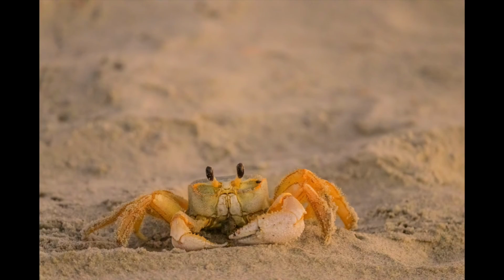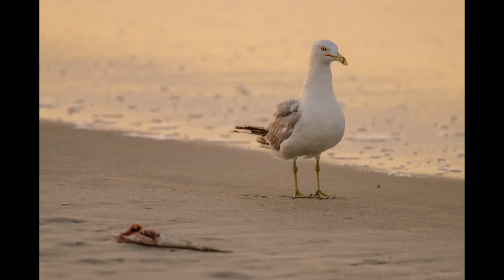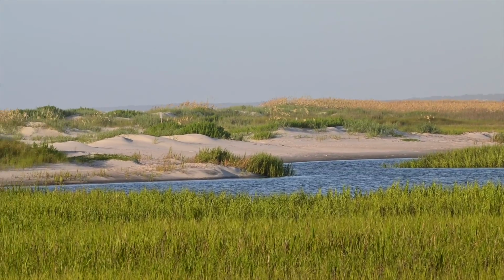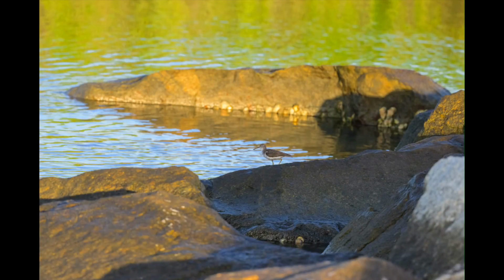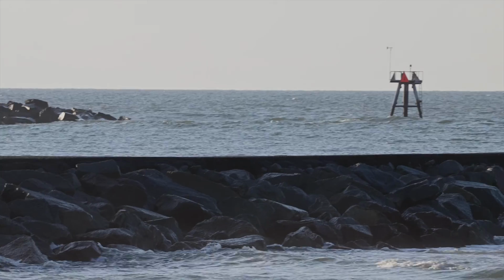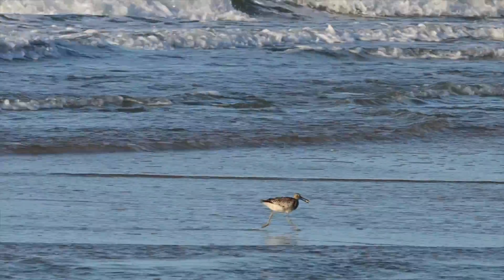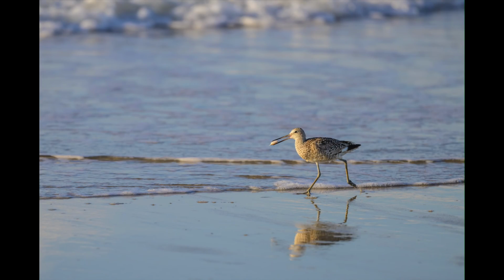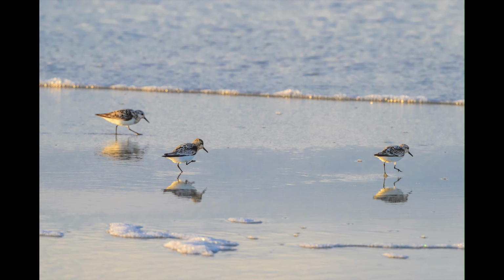Jetty Walk with the Z9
Armed with the Z9/500PF combo I trek out to the Jetty off the North beach at Huntington Beach State Park in Murrells Inlet S.C. USA. I capture some video to show the area and share images taken along the way of what I ran into while taking my walk.